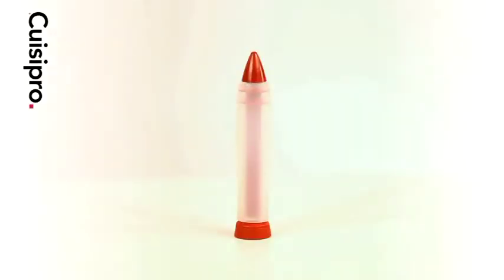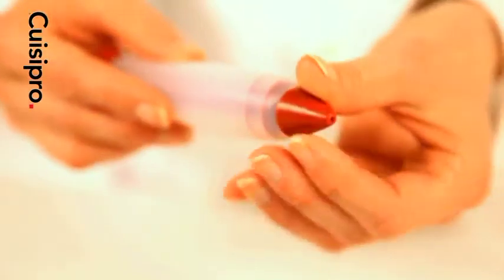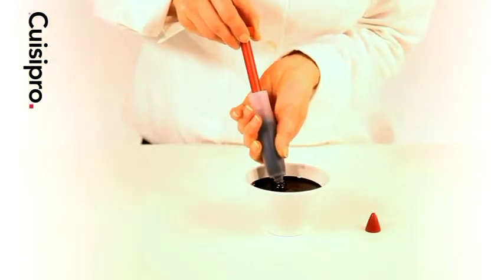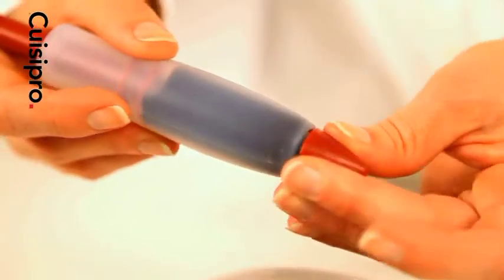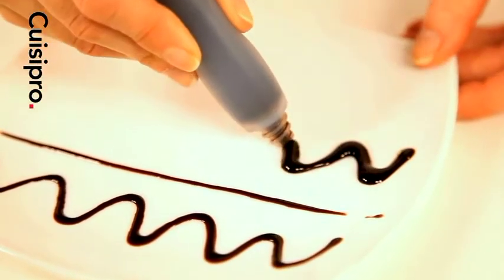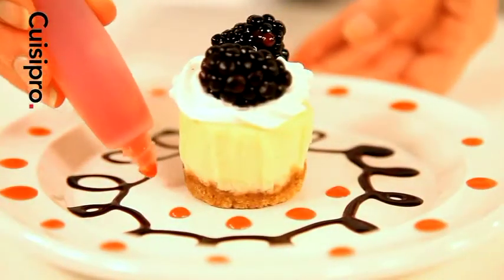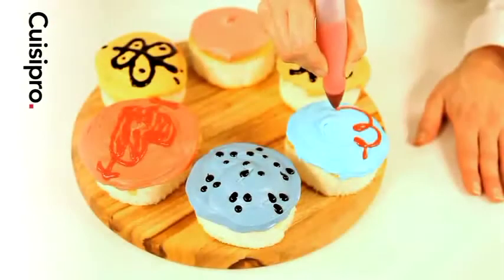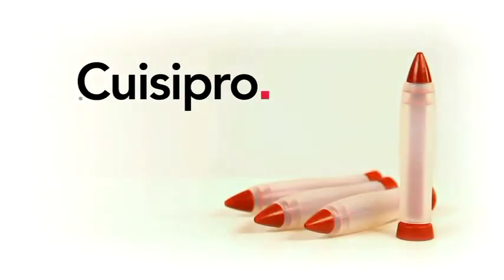Cuisipro Decorating Pen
The Cuisipro Decorating Pen will change the way you cook. Great fun for everyone and simple enough for a child to handle. The Decorating Pen quickly and easily dresses up desserts, pastries, beverages and plates with decorative swirls or messages for professional results. Option for fine or thick lines.

Use red tip for fines lines or remove for thicker strokes. Fill the body with store-bought or homemade sauces such as chocolate, icing, honey or berry sauce. It is as simple as writing with a pen. Fill, hold like a pen, gently squeeze the sides to decorate. Dishwasher safe top shelf. Use plunger to squeeze out any remaining sauce before placing in dishwasher.